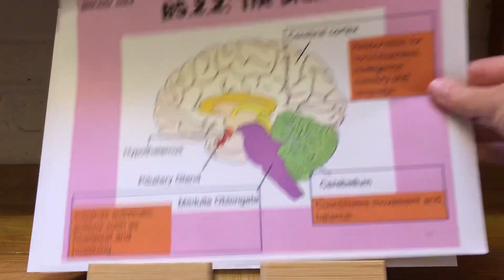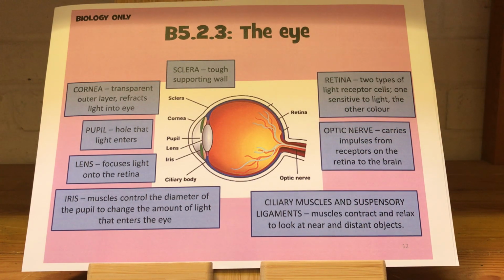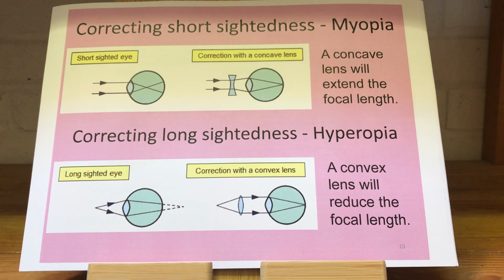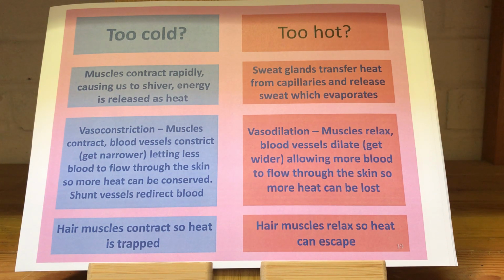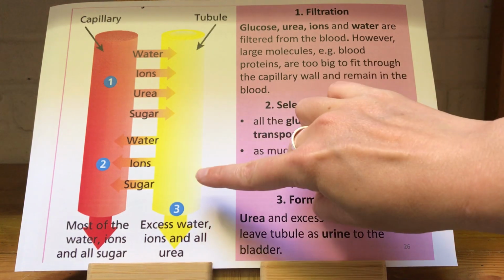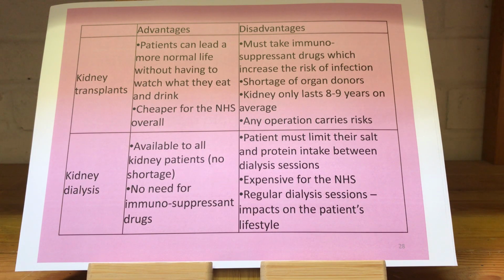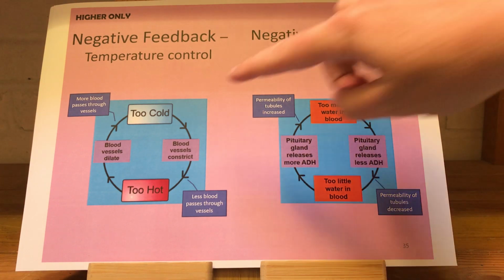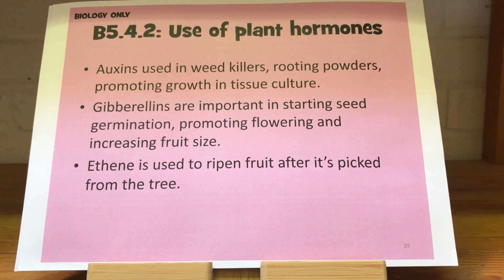B5 Triple Science Booster Pack